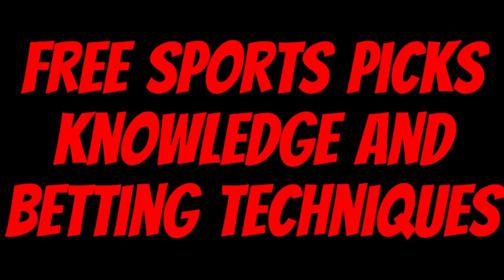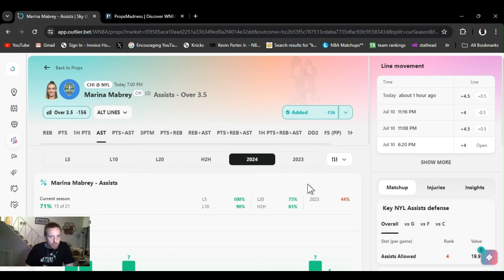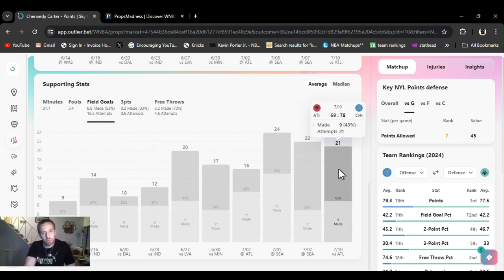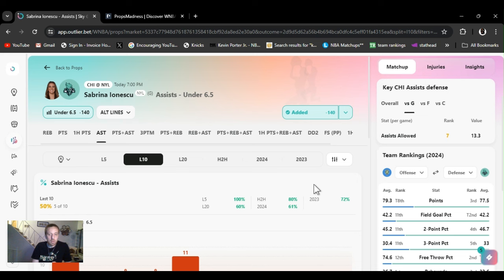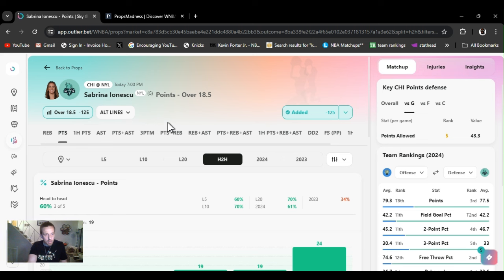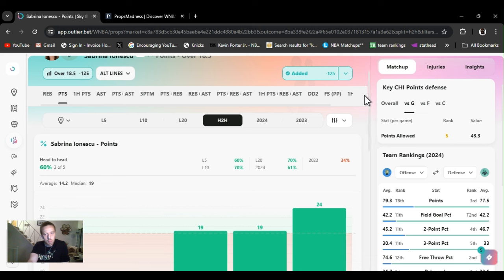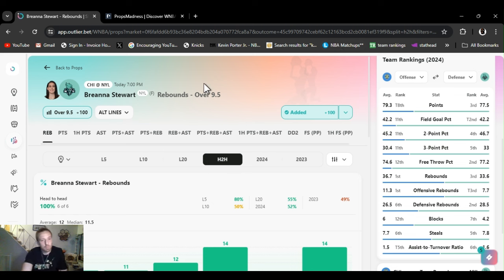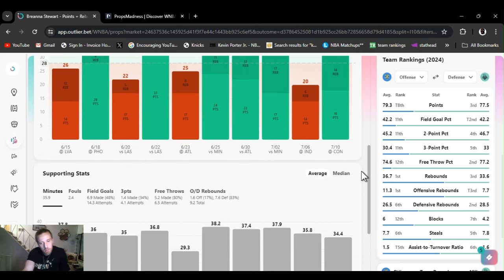WNBA player props | Today Thursday 7/11/24 | 5 WNBA Best bets July ,11 2024 |Sky @ Liberty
| WNBA  best bets for Today July 11 2024 Thursday  | In this video I I give you my favorite player props and predictions  from today's WNBA slate | Sky @ Liberty 7:00PM |

         |   AceMoney-Sportsbook-Robbery   |